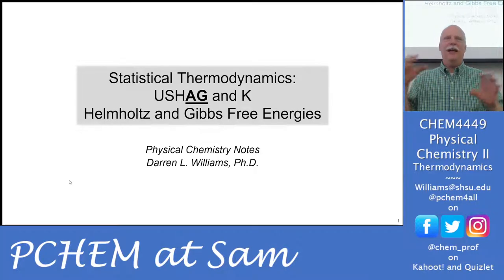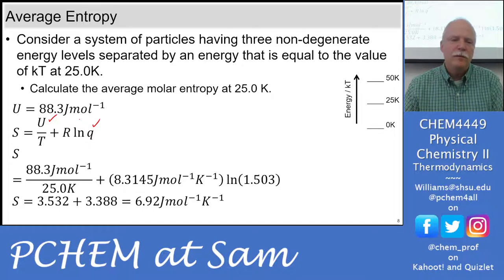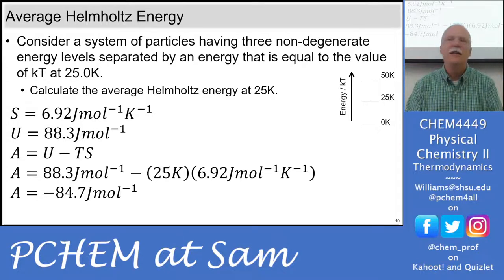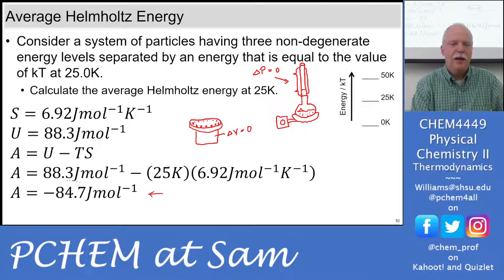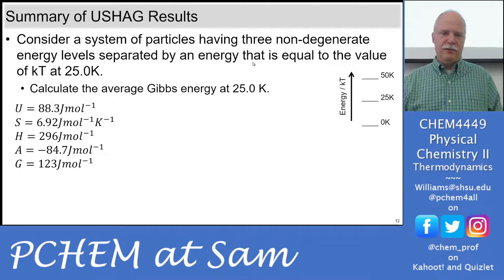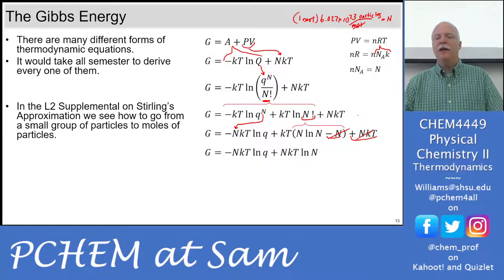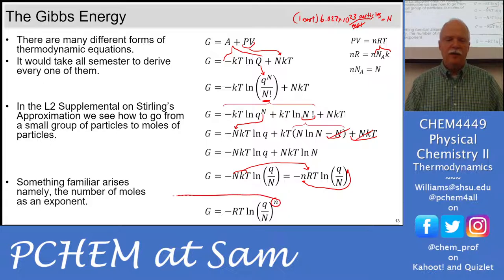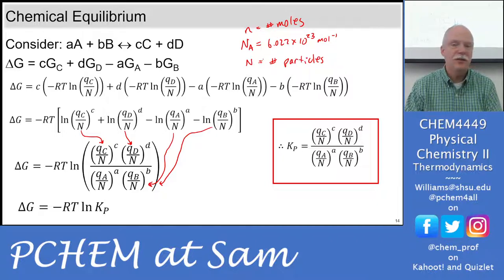Helmholtz and Gibbs Free Energies and the Equilibrium Constant - 2022 4449 Lectures